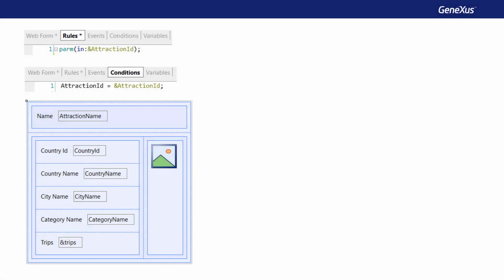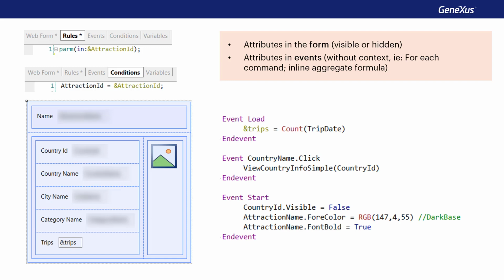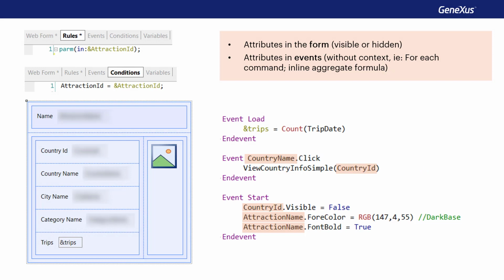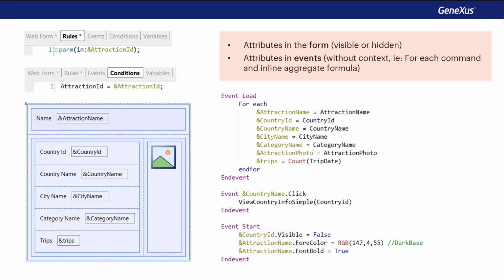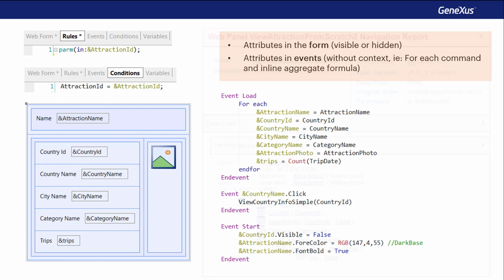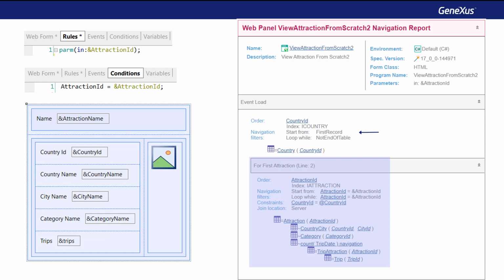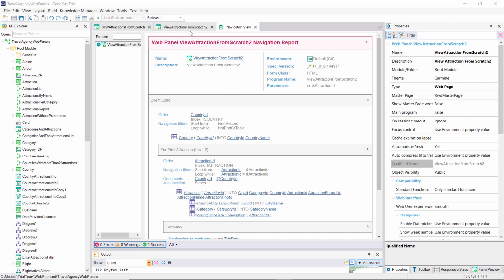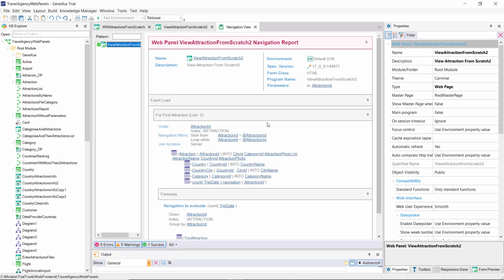Base Table and Navigation of Web Panel with No Grid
An example is used to study how to determine the base table of a Web Panel that has no grid and the resulting navigation.